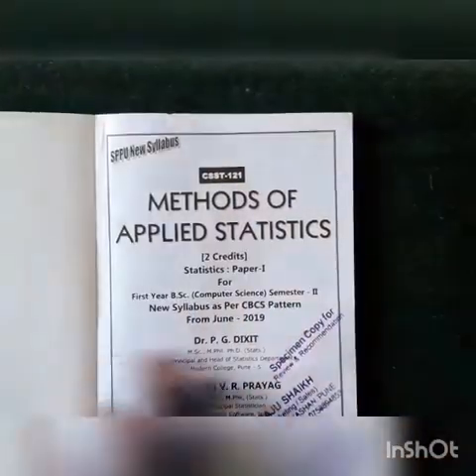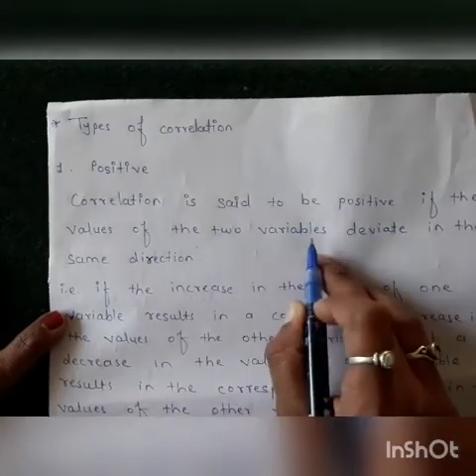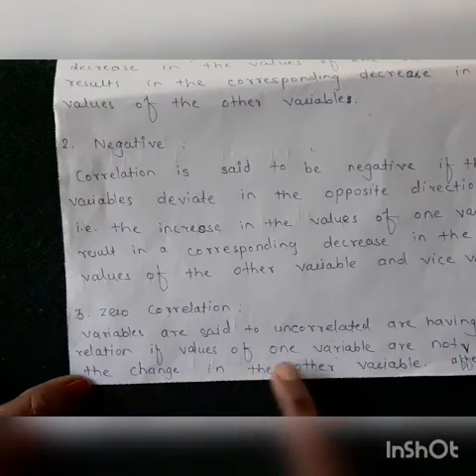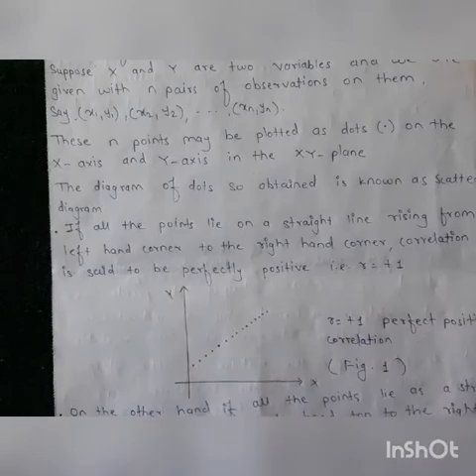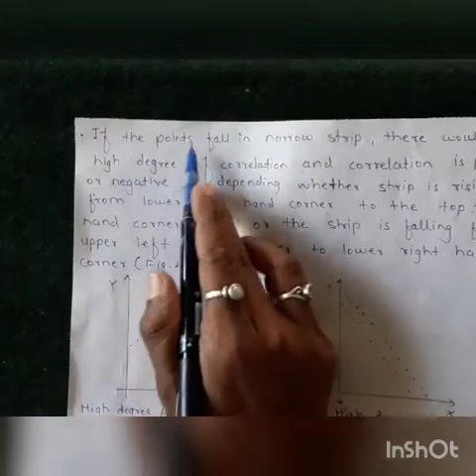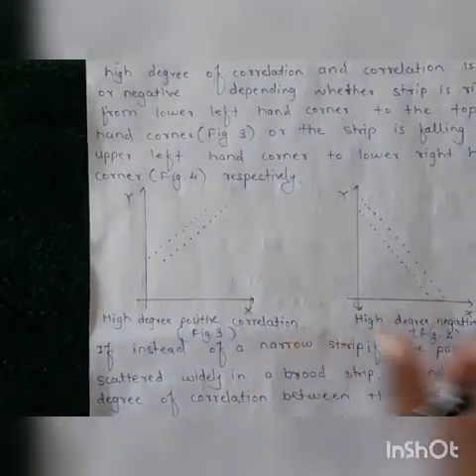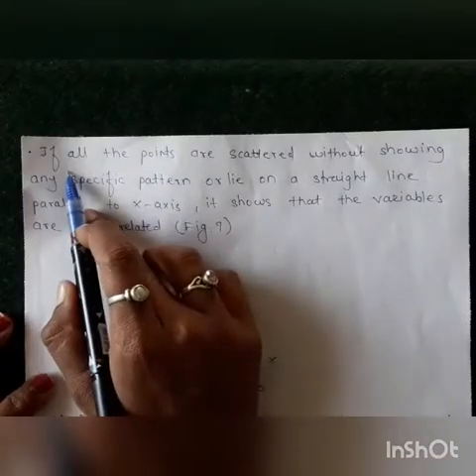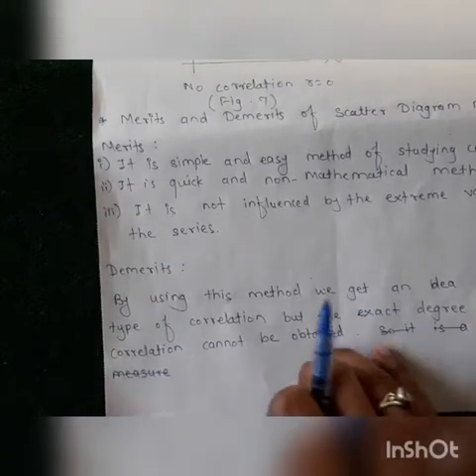FYBCS( Statistics) Semester -II.Paper -I.( Methods of applied statistics ) ch1( correlation)(lect 1)